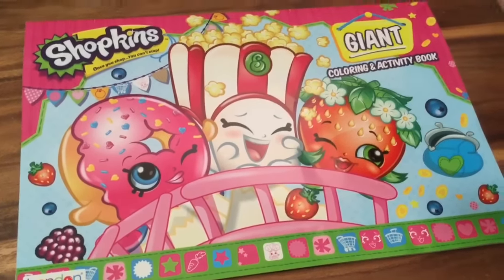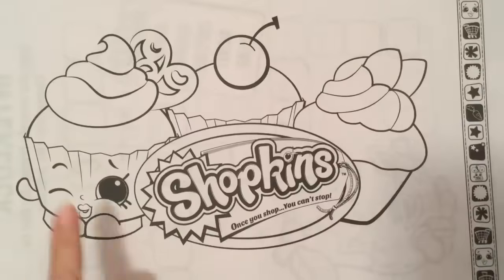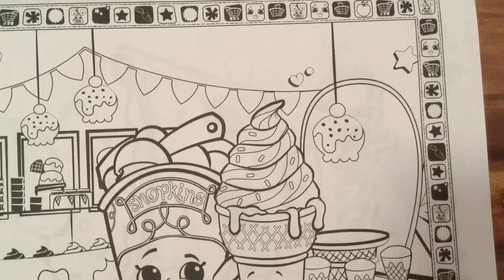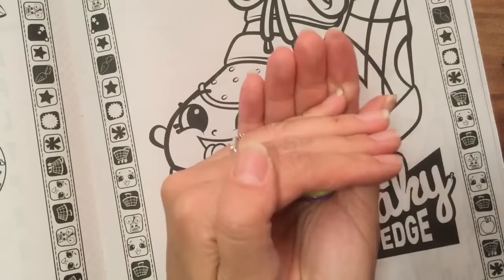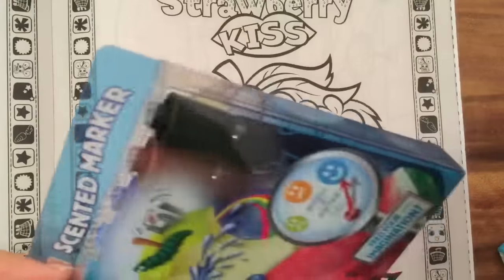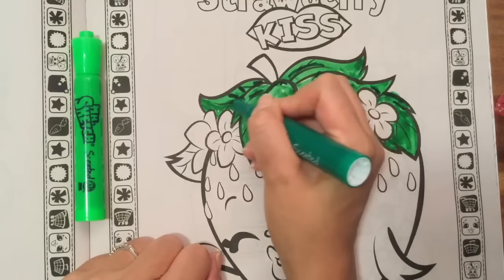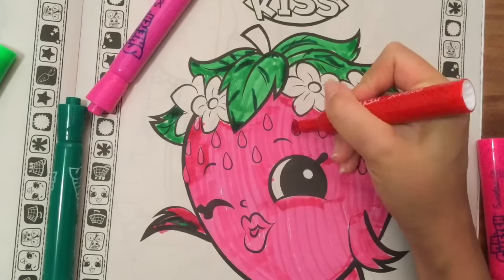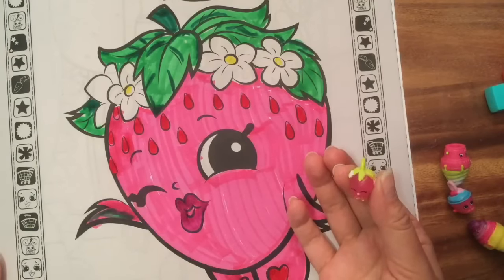Shopkins Giant Coloring Craft And Activity Book With Mr Sketch Markers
Watch my shopkins season 6, squinkies, shopkins chef, food fair, fashion spree, petkins, season four food fair disney toy videos with educational toy videos and surprise eggs.  Playdoh toy videos are my favorite.

List of my shopkins:
4-020 Dolly Donut
4-027 Jiggly Jelly
4-028 Pancake Jake
4-074 Little Pet Collar
4-075 Dennis Ball
4-085 Kitty Catbed
4-086 Teena Catfood
4-087 Goldie Fish Bowl
4-088 Pup E Brush
4-094 Shy Pie/Cherry Pie
4-095 Milk Bud (pink)
4-111 Jingle Purse
4-112 Earring Twins (pink)
4-113 Eggchic
5-001 Dennis Bat
5-002 Katie Skateboard
5-003 Sadie Soccerball
5-004 Bailey Baseball Glove
5-005 Grace Baseball Bat
5-006 Lola Roller Blade
5-007 Bessy Baseball
5-008 Snorky

Garden
5-017 Woody Garden Chair
5-018 Walter Watering Can
5-019 Penny Wishing Well
5-020 Winnie Window Box
5-021 Barb B Que
5-022 Freda Fern
5-023 Launa Mower
5-024 Peta Planter
a
Music
5-033 Plucky Guitar
5-034 Fun Drum
5-035 Polly Piano
5-036 Tammy Tambourine
5-037 Mike Rophone
5-038 Khia Board
5-039 Hillary Harp
5-040 Max Saxaphone

Homewares
5-049 Claire Chair
5-050 Jane Frame
5-051 Bertha Bath
5-052 Tiny Tissues
5-053 Veronica Vase
5-054 Jean Jug
5-055 Polly Teapot
5-056 Lynn Lamp

Bakery
5-065 Brittney Brownie
5-066 Dolly Donut
5-067 Ollie Orange Cake
5-068 Mel T Moment
5-069 Jilly Roll
5-070 Creamy Cookie Cupcake
5-071 Linda Layered Cake
5-072 Royal Cupcake

Sweet Treats
5-081 Rockin’ Choc
5-082 Cute Fruit Jello
5-083 Sprinkle Lee Cake
5-084 Mandy Mousse
5-085 Ice Cream Kate
5-086 Cuppa Cocoa
5-087 Chocky Croissant
5-088 Tasty Toast

Charms
5-097 Lippy Lips
5-098 Kooky Cookie
5-099 Cupcake Chic
5-100 D’Lish Donut
5-101 Prommy
5-102 Strawberry Kiss
5-103 Cheeky Chocolate
5-104 Spilt Milk
5-105 Yo-Chi
5-106 Dum Mee Mee
5-107 Polly Polish
5-108 Apple Blossom

Tech
5-133 Percy P.C
5-134 Sammy Speaker
5-135 Clicky Mouse
5-136 Gabby Gamer
5-137 Cam Corder
5-138 Lizzy Laptop
5-139 Howard Powerboard
5-140 Connie Console

Limited Edition
5-149 Paula Puzzle
5-150 Fortune Stella
5-151 Lynne Spring
5-152 Yolanda Yo-Yo
5-153 Blocky
5-154 Spinderella